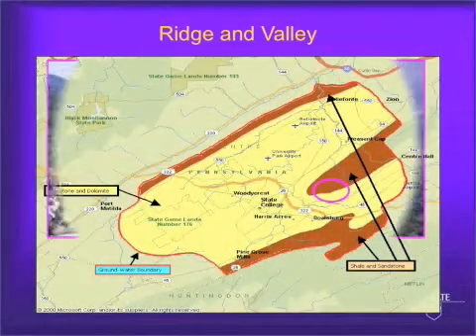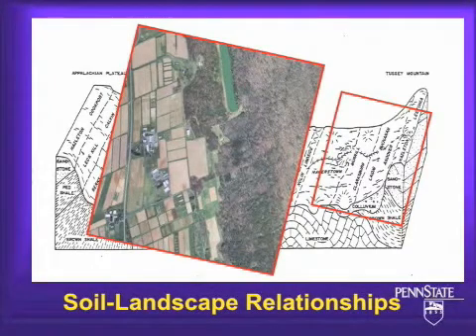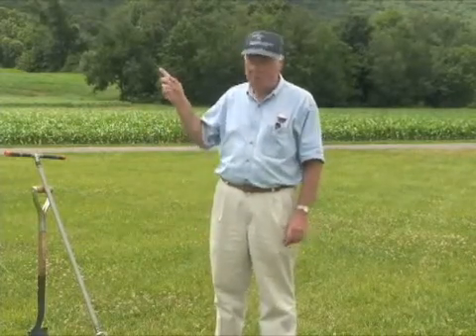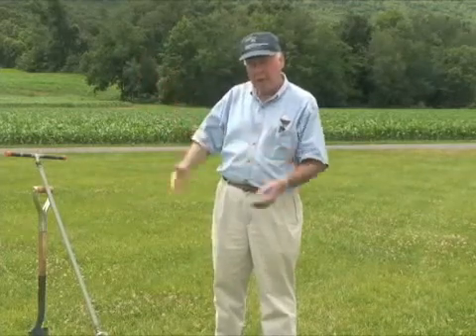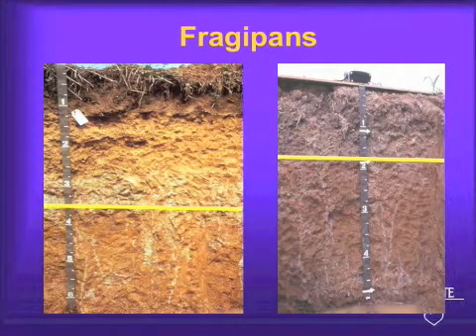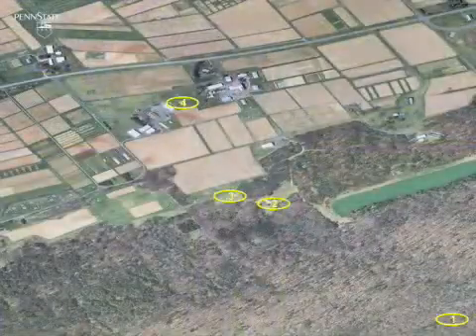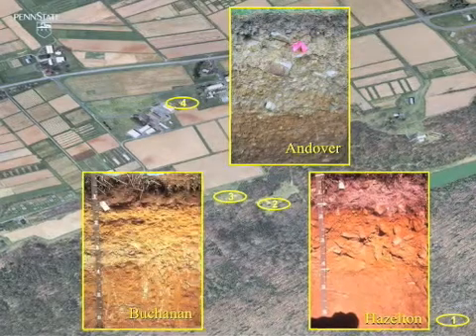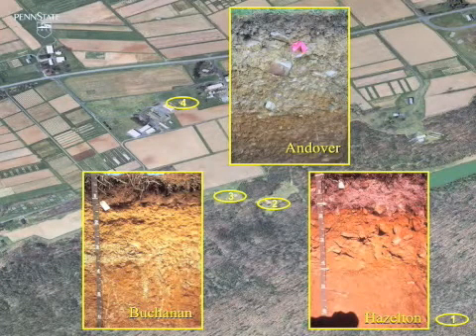Soil Survey and Mapping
Soils 101